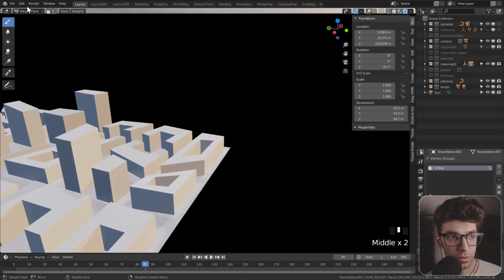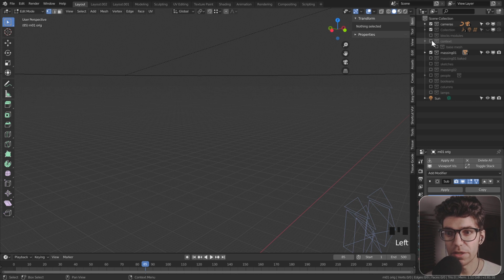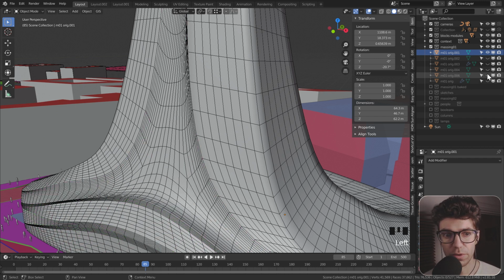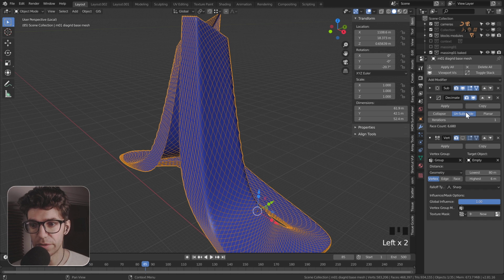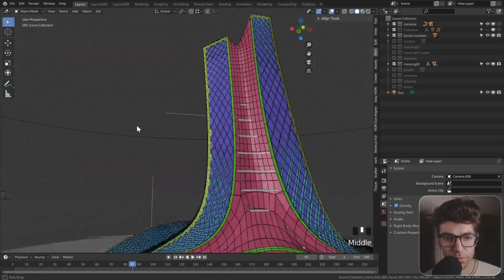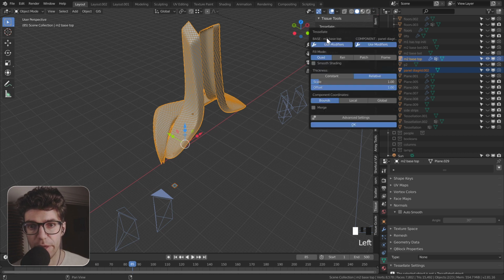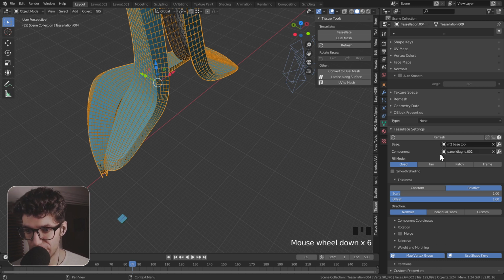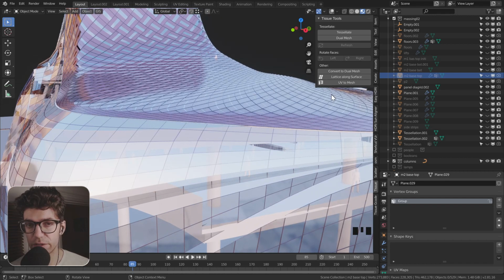My Creative process for an architectural concept with Blender and Tissue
Behind the scenes, showing the evolution and generation of a tower that unravels from a parametric facade.